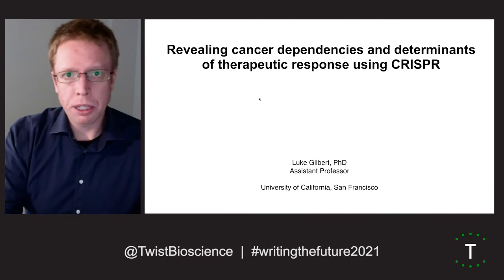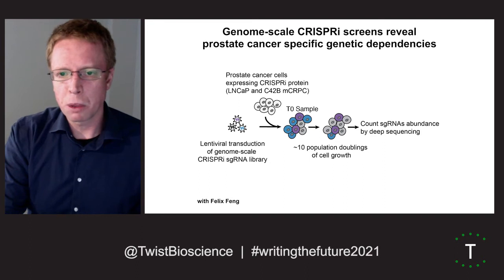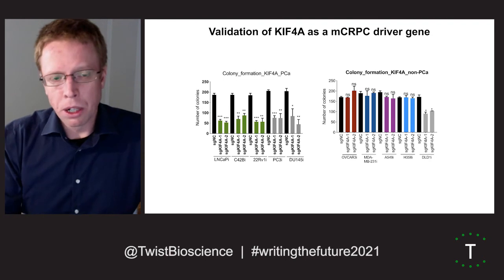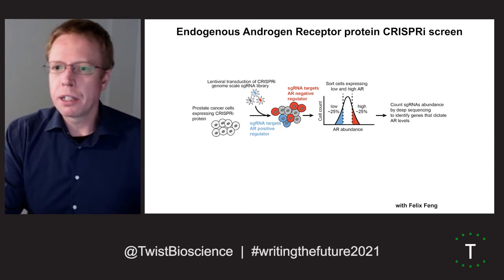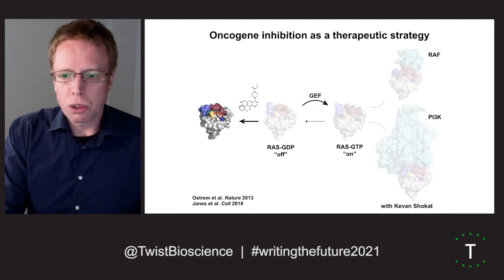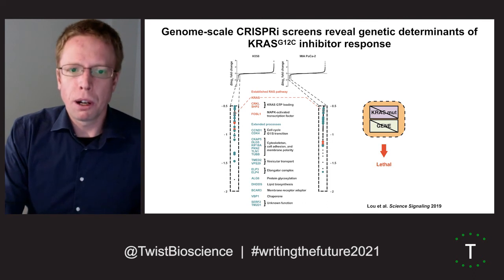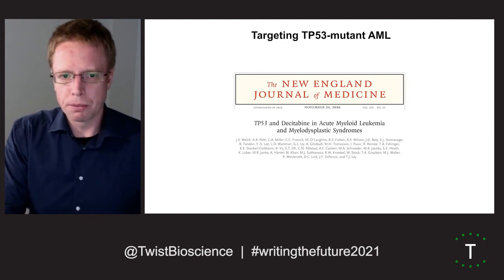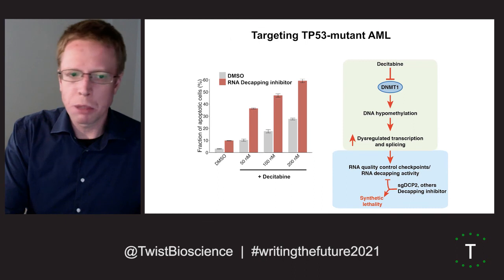Writing the Future - Luke Gilbert